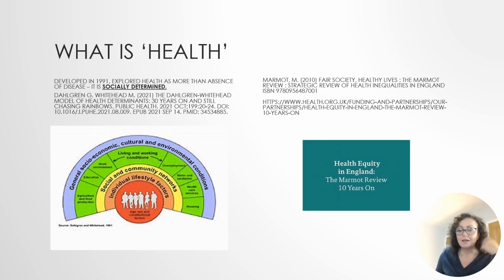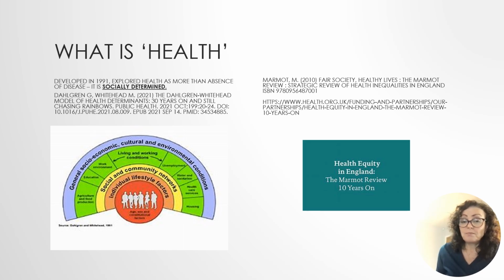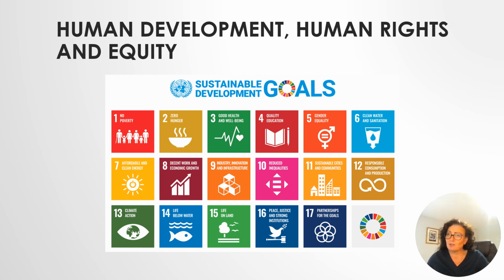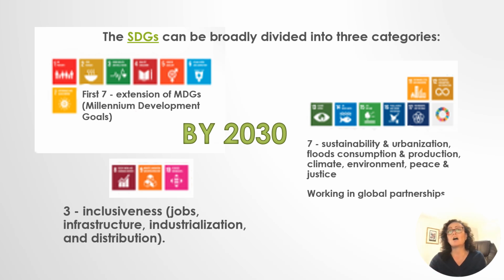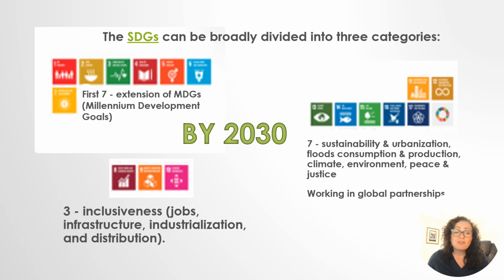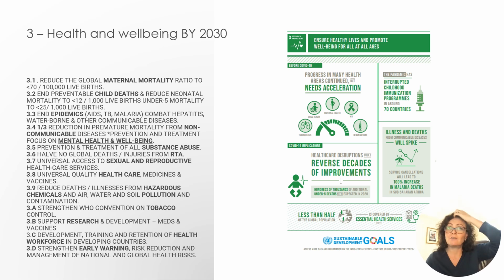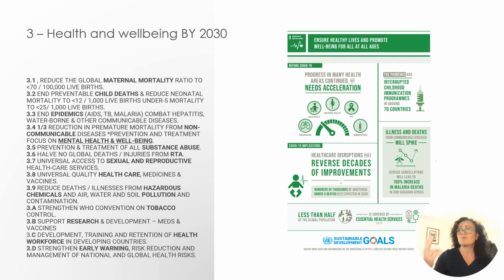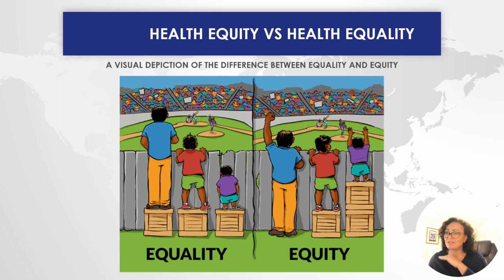Sustainable health challenges for the 21st Century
Here is your lecture on sustainable development goals for LOCAL and GLOBAL HEALTH module